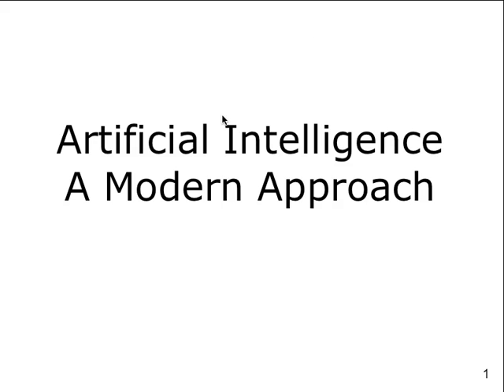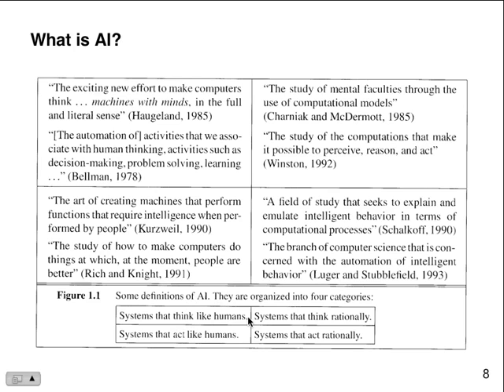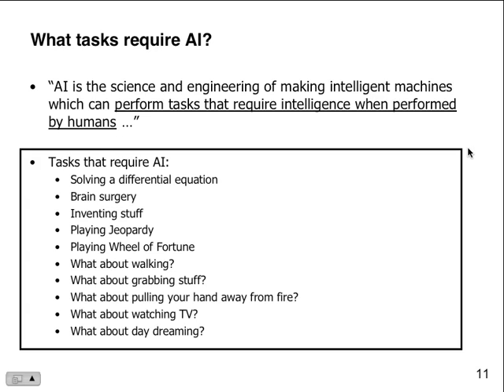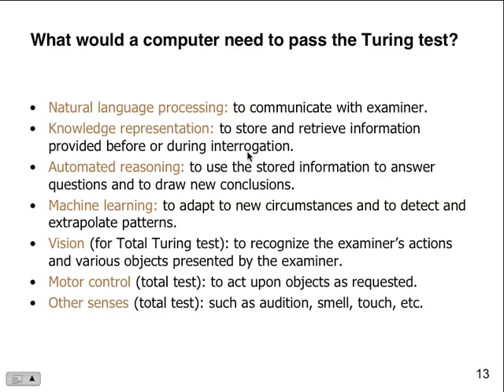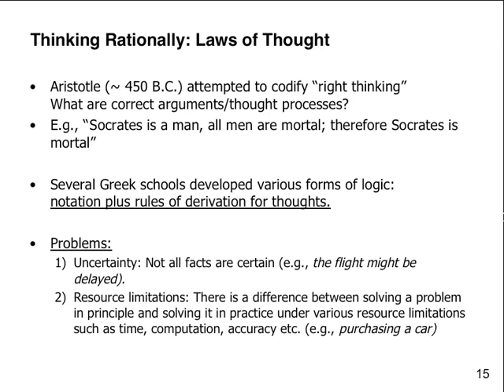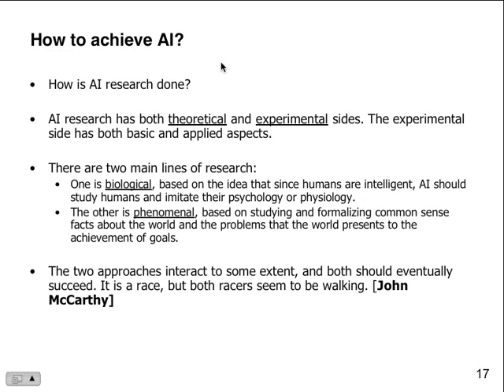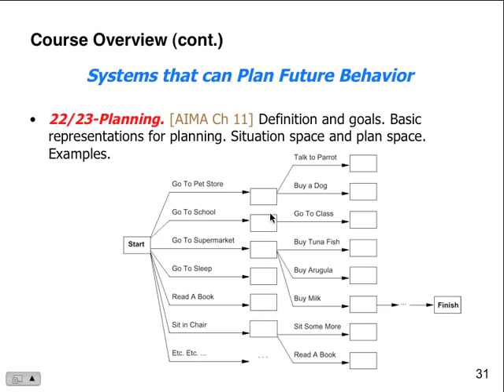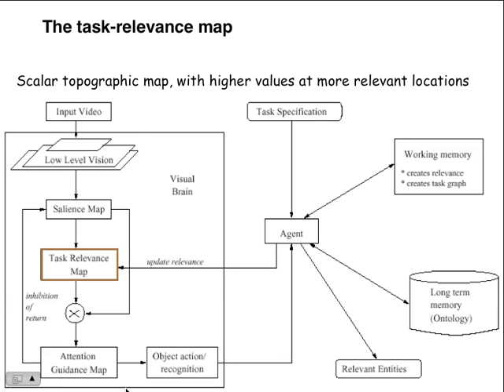Artificial Intelligence - Lecture 1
This lecture goes over the definition of AI and what might be considered AI. It discusses the concept of the "Turning Test" and whether or not modern day AI applications would pass it. The lecture also covers an overview of what AI is by definition and how to tell if a solution is AI based or not.